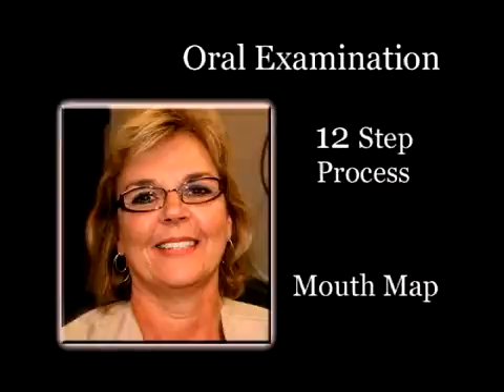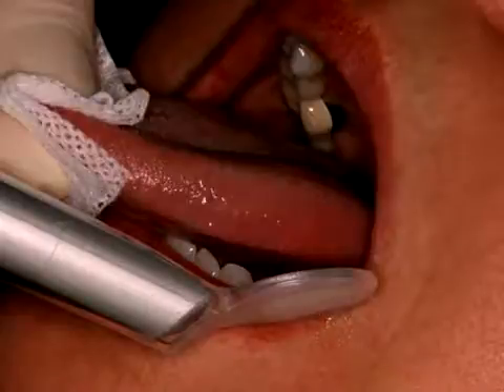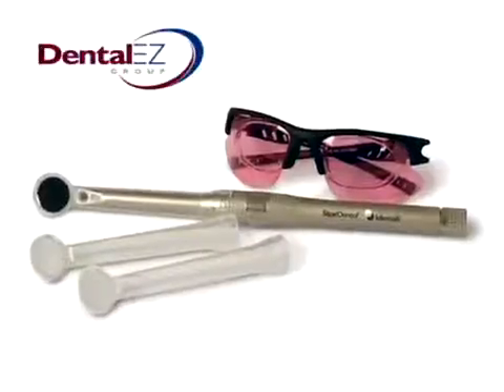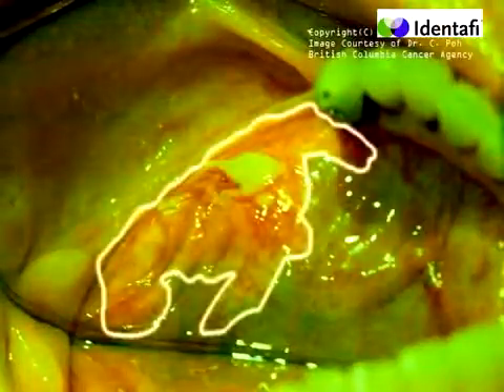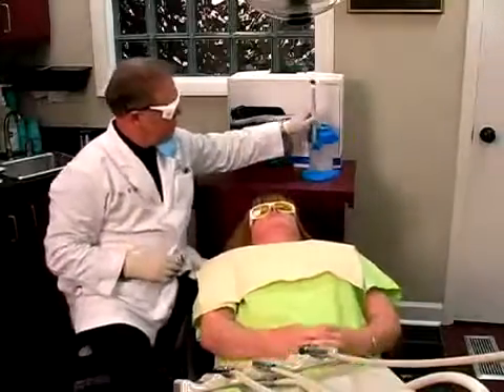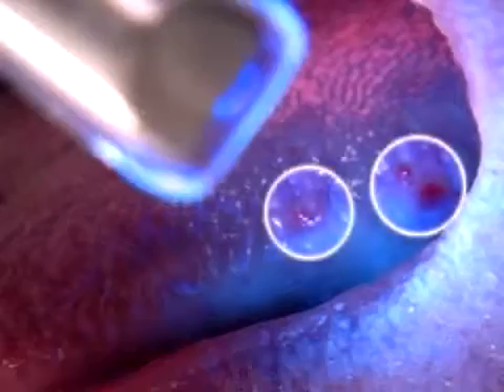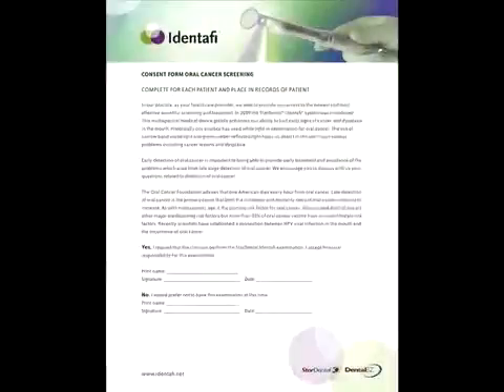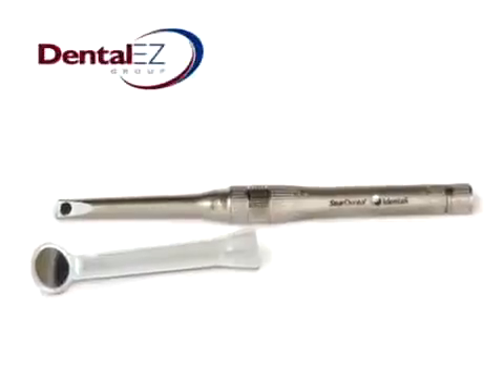Star Dental's Identafi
Dr. Don Wilson provides an eye-opening overview of current oral cancer statistics, the importance of early detection, and a thorough 12-step process of an actual oral examination incorporating Star Dental®'s Identafi®.